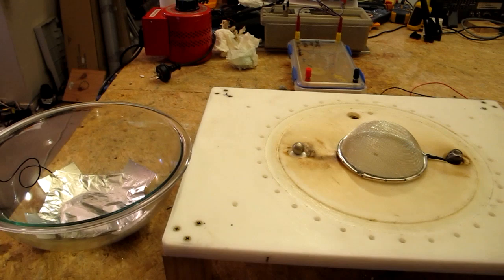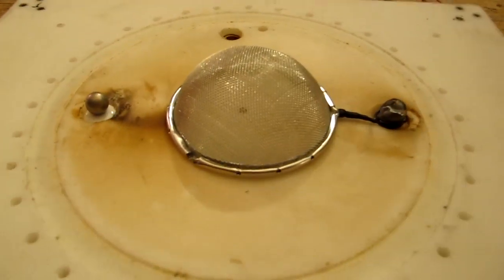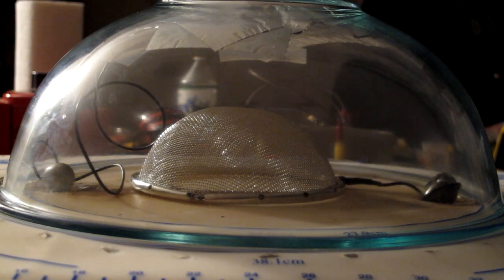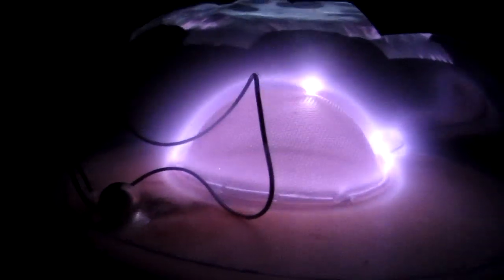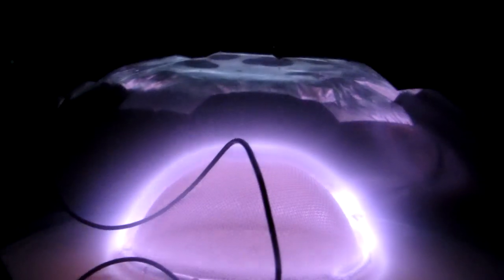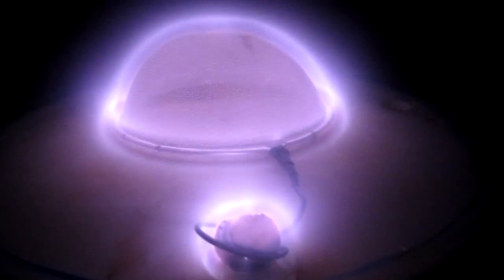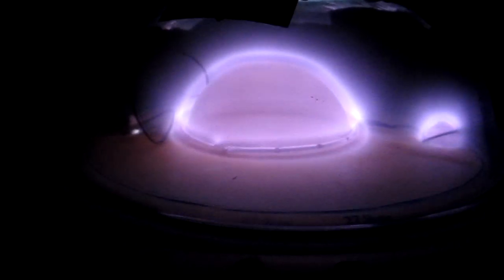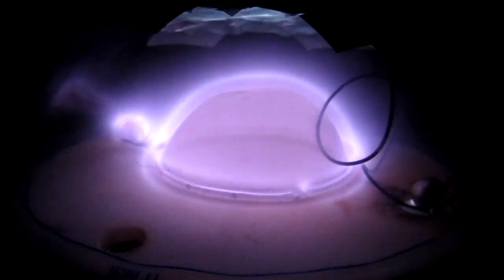Sieve Cathode Glow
Further experiments with high voltage in a vacuum. Got some pretty good cathode glow.

I seem to have a kitchen theme going.